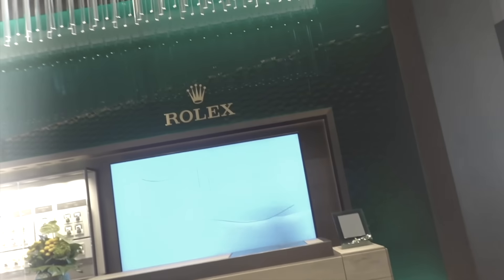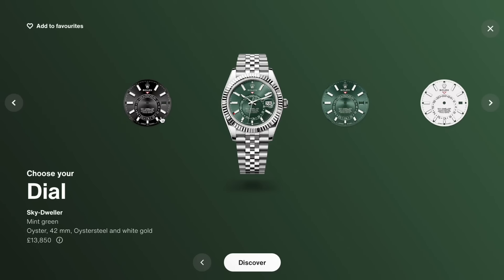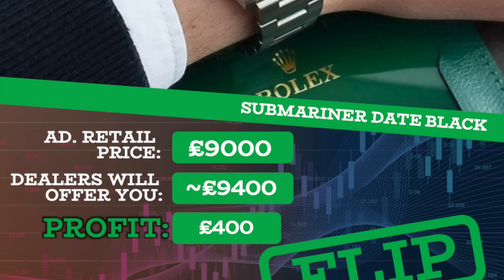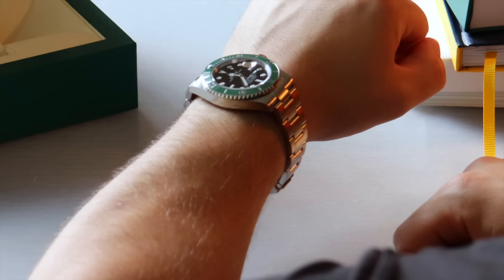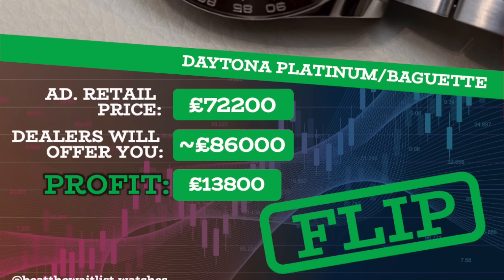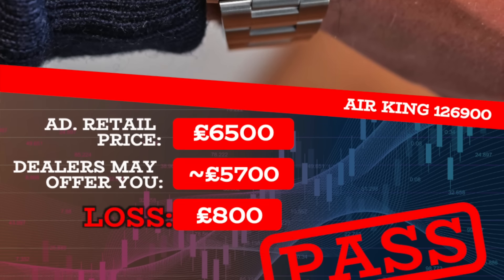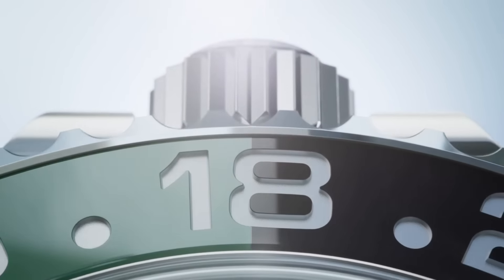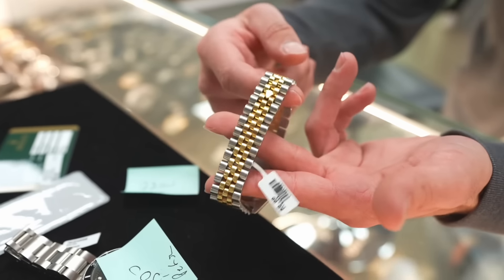DOOMED Watch Flippers’ FINAL CURTAIN - 90% of Rolex now trade below retail!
**DEFINITION: 'Watch Trade Price', this is the price paid for goods by a retailer(in this case a secondary market dealer), this is naturally less than the list/sale price achieved by said retailer...obviously

The Rolex Authorised dealer: a place where people go to buy their Rolex watch brand new fresh off the Geneva production line. To many, this is a place that materialises dreams, ambition and rewards hard work and success but for years now that place has become a royal mint, a federal reserve, a factory that literally prints money for an opportunistic cohort we know know as Flippers!

Those days however are coming to an end, 90% of Rolexes now trade on the grey market for less than retail and if you joined me on last weeks video you’ve have learnt that a lot has changed, Most unprofitable Rolex watches now, them flippers are saying; "no thanks, ill pass on that". So lets conclude the rundown and reveal wether the curtain has finally fallen on the flippers’ dominion.

Rolex; to Flip or Pass?

Any Football Fans?? Go show some support for our sister company; StadiFRAMES!
StadiFRAMES - 3D Football Stadium Model Wall Art